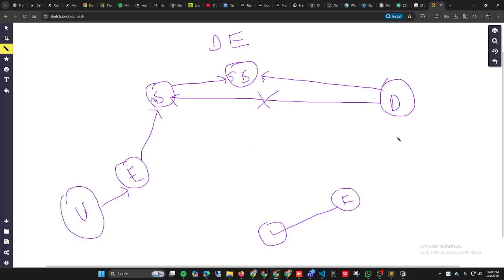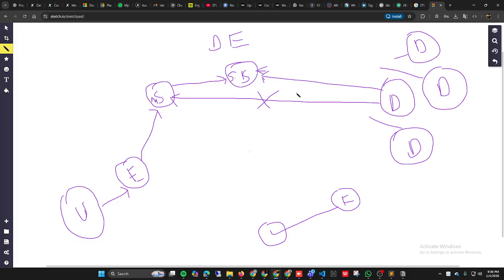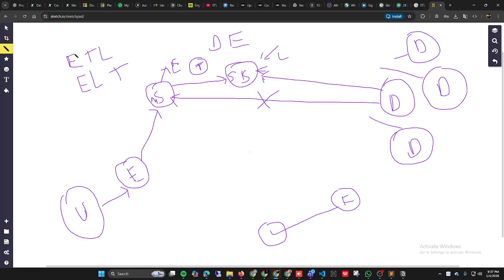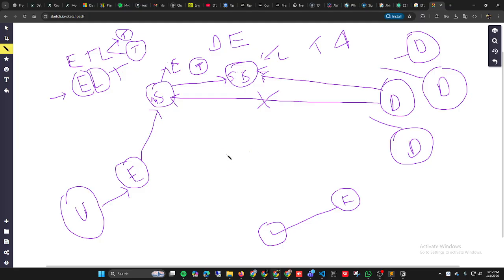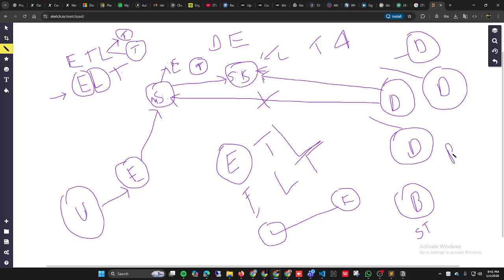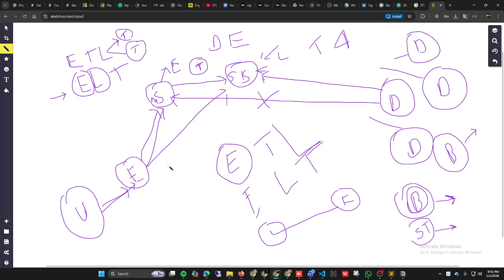What is ETL